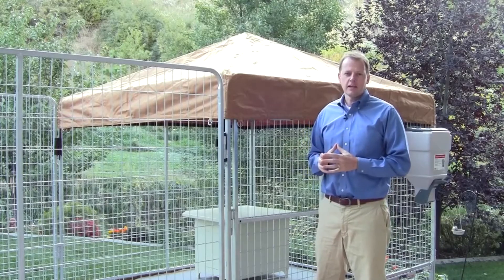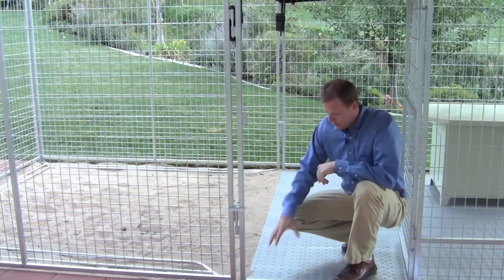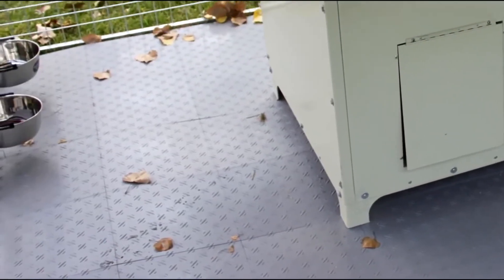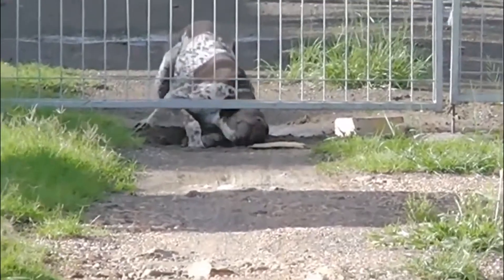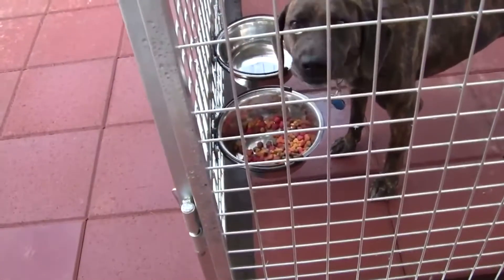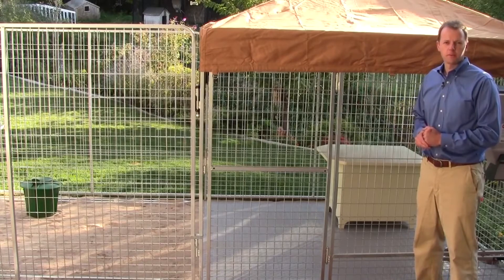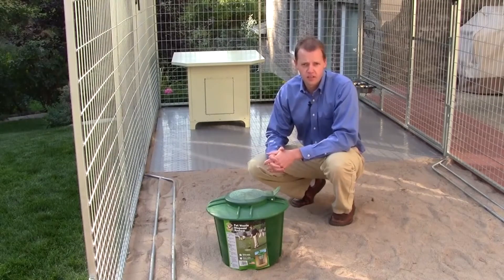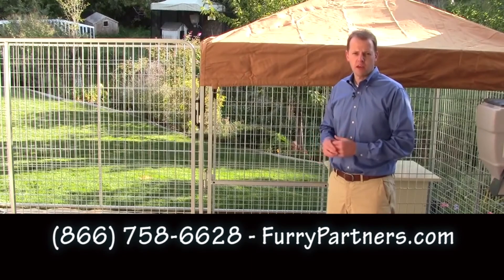Professional Ultimate Dog Kennel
(Video used by permission of Kennel Pro)